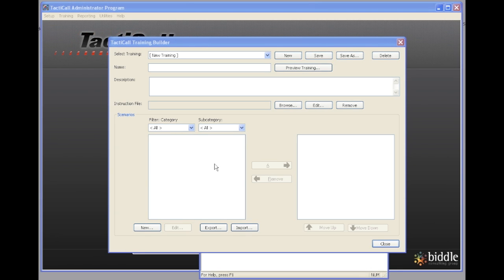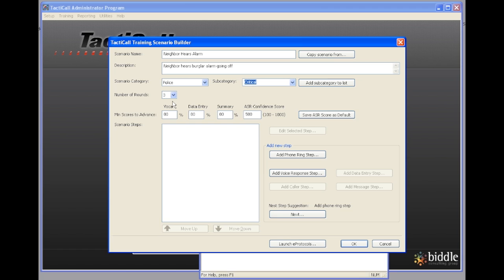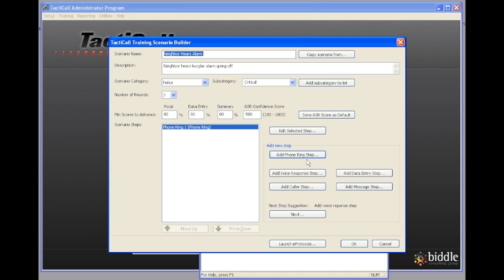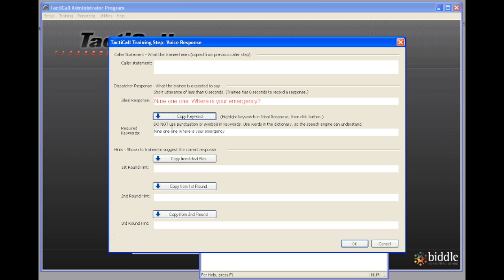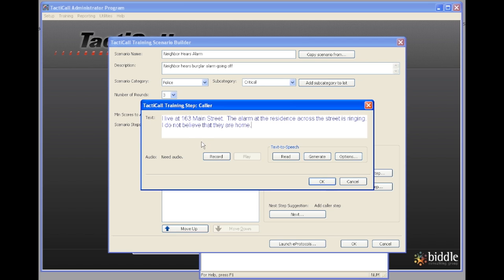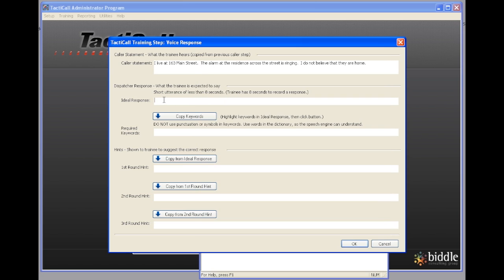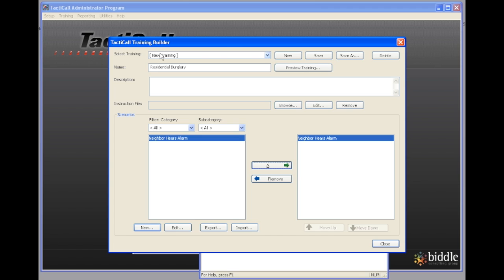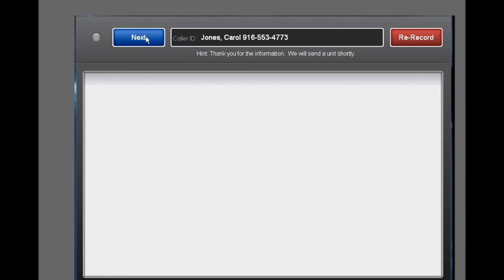Creating Scenarios in the TactiCall Dispatcher Training Software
The TactiCall Post-Hire Dispatcher Training software enables dispatcher trainees to learn and practice by taking life-like calls before answering an actual live call. This video demonstrates how to create the call scenarios in the TactiCall Post-Hire Dispatcher Training Software.

(v2)